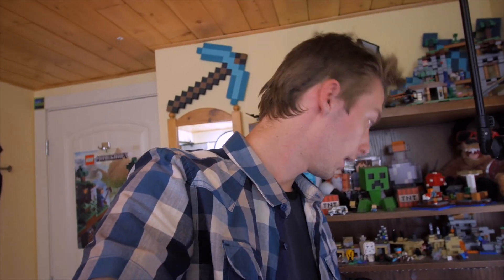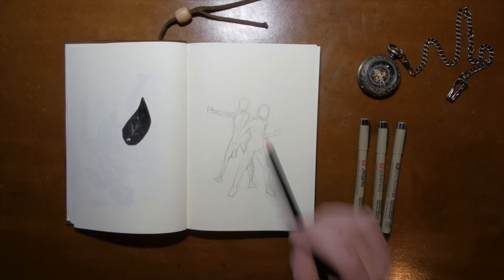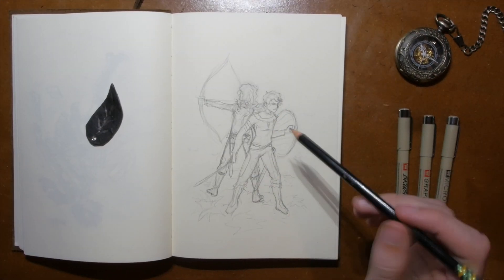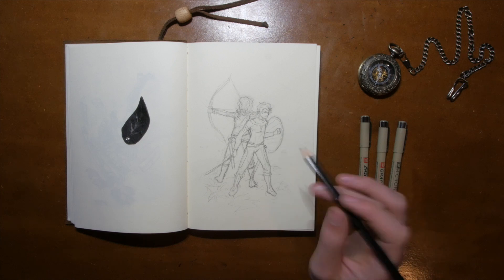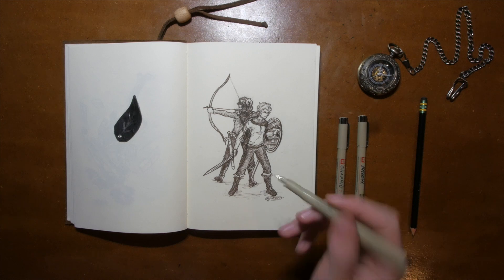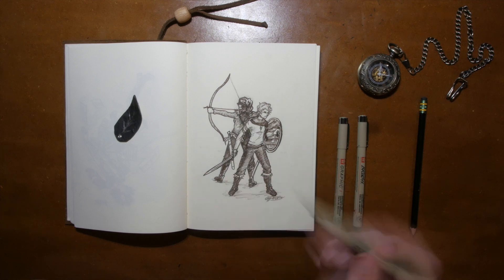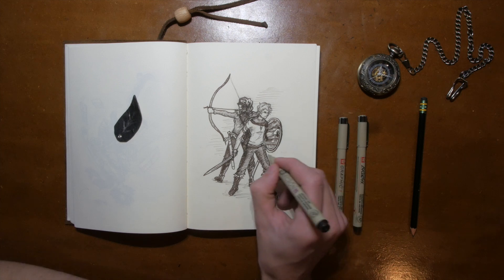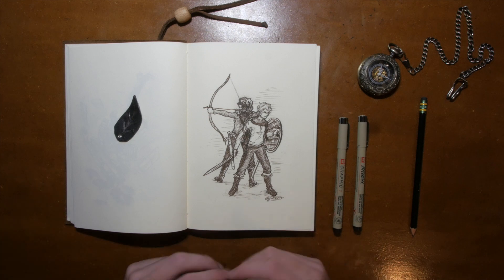Inktober Page 13 • Teaming Up (Speed Art)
The Inktober Prompt for today Is "Teeming" I decided to change that to teaming so I could draw may characters Darien and Airess back the back. with a kinda we're in it together, us against the world sort of vibe. it was fun trying to do these characters in ink. Hopefully you enjoyed it.